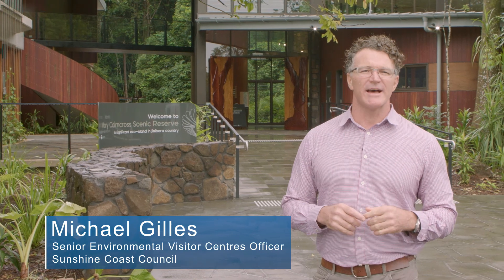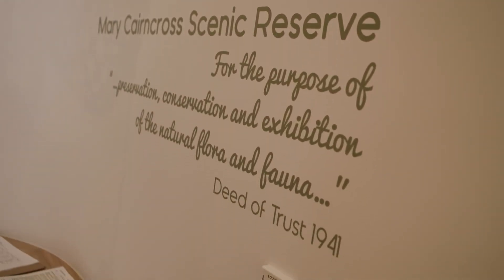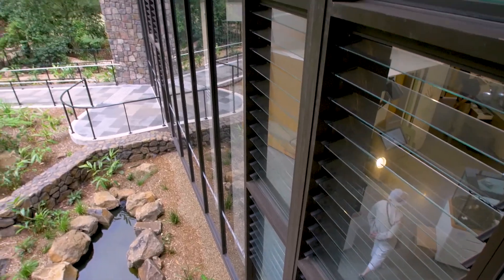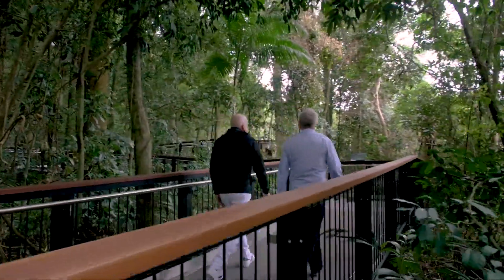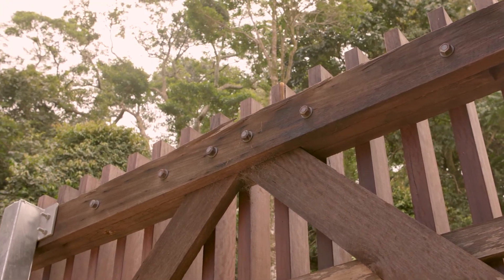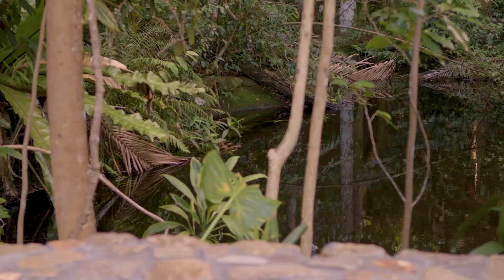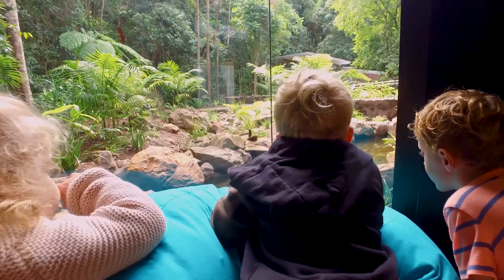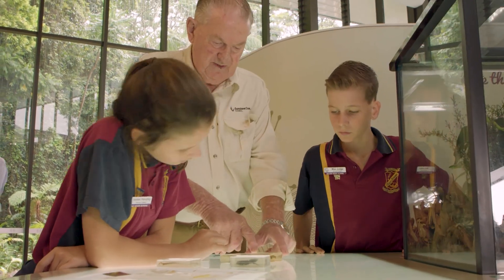The story behind Mary Cairncross Scenic Reserve Rainforest Discovery Centre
The $4.7 million world-class Rainforest Discovery Centre in Maleny on the Sunshine Coast was opened 27 February 2017 by the Governor of Queensland, His Excellency the Honourable Paul de Jersey AC.

Visitors can enjoy a range of activities at the reserve:
- An elevated viewing deck - take in the breath-taking views of the heritage listed Glasshouse Mountains
- Elevated Glider Gallery Boardwalk (150m) - this all ability walk snakes through the mid-storey of the rainforest, showing the reserve from a new perspective
- A large open space park with barbecue’s and toilets is the perfect place for a picnic
- The innovative and interactive playground (located in the open space area) is suitable for primary school age and younger. It features swings, spring toy and spinning cup, tree house, worm slide, vine net and tree climb pole with suspension bridge and boulder scramble
- A brand new café with spectacular mountain views.
- An outdoor learning facility including tiered seating for wildlife, reptile and critter presentations
- The cairncross theatrette - an extension of the Rainforest Discovery Centre for practical workshops and audiovisual displays.